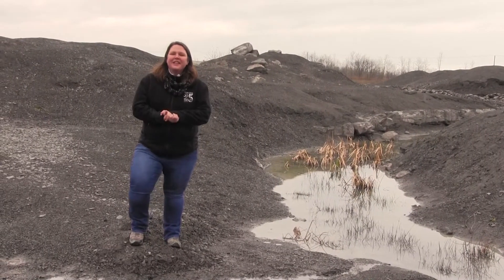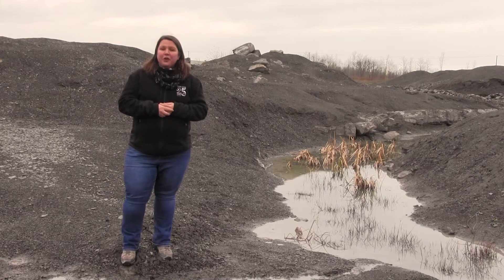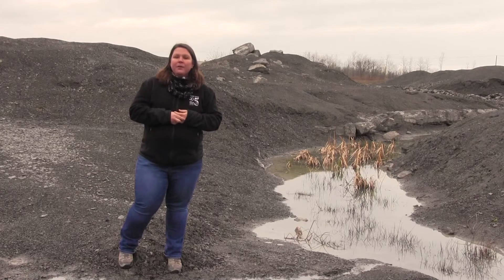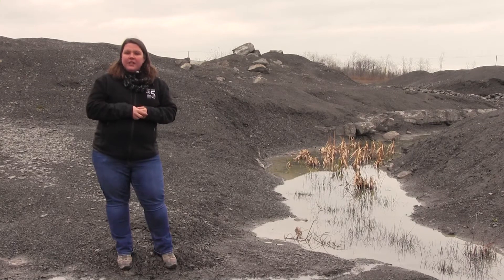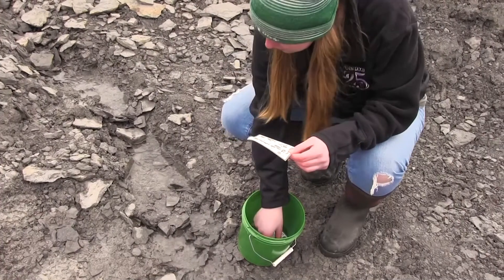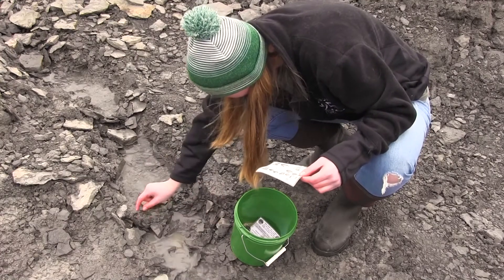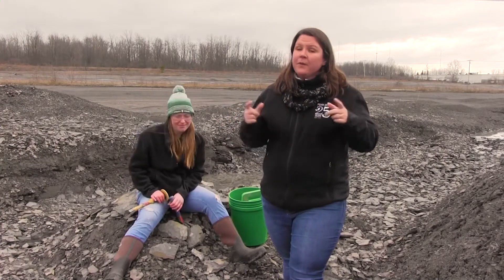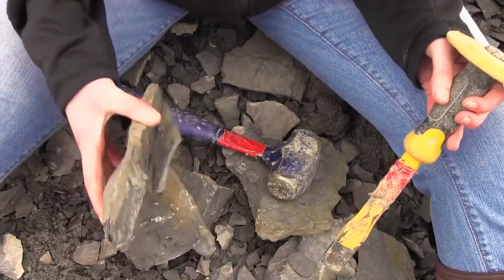Hunting For Fossils At Penn Dixie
There's A LOT of fossils at Penn Dixie! But, what's the best way to search for fossils and dig them up? Paleontologist Dr. Holly Schreiber shares her tips to become an expert fossil hunter.